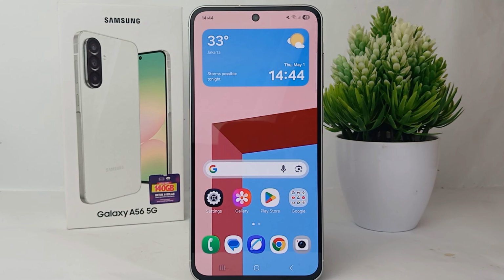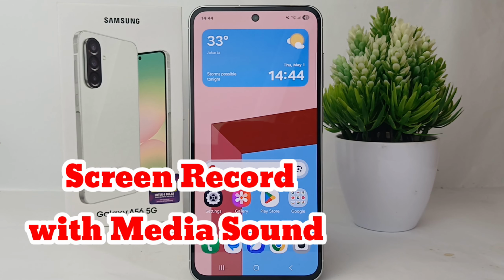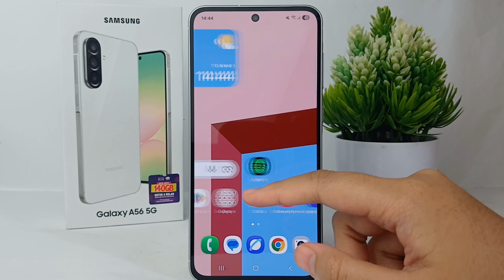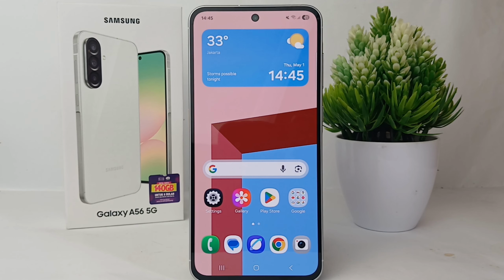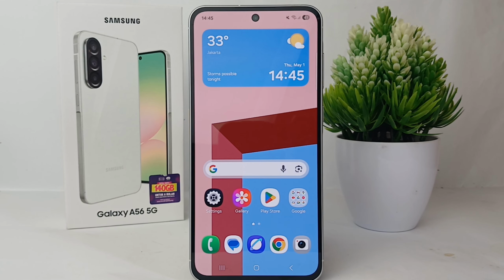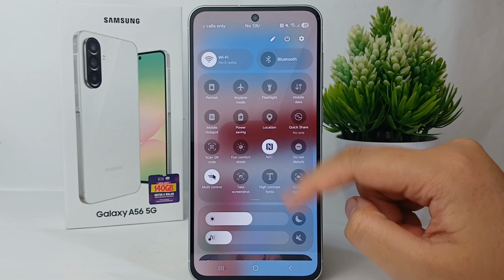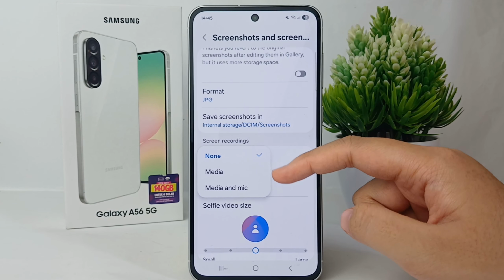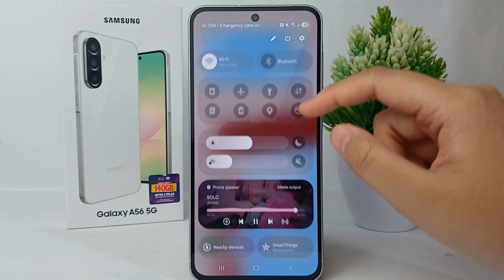How To Turn Off Screen Record With Media Sound Samsung Galaxy A56 5G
*this video is related to the search:
how to turn off screen record with media sound
how to turn off screen record with media sound samsung
how to turn off screen record with media sound samsung galaxy
a56 5g
how to turn off screen record with media sound galaxy a56 5g
samsung
how to turn off screen record with media sound samsung a56 5g
galaxy
how to turn off screen record with media sound galaxy
turn off screen record with media sound samsung galaxy a56 5g